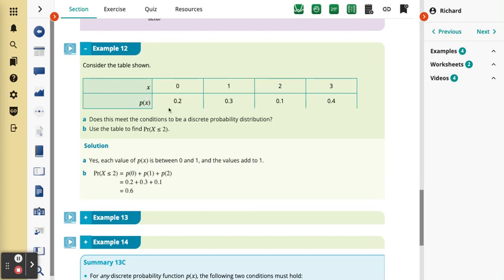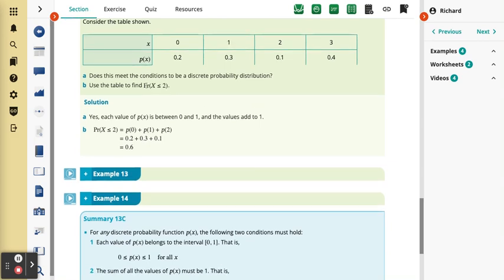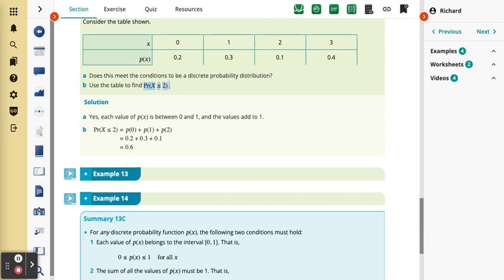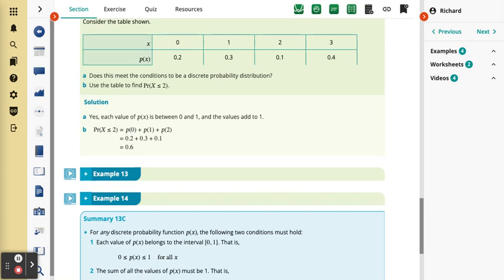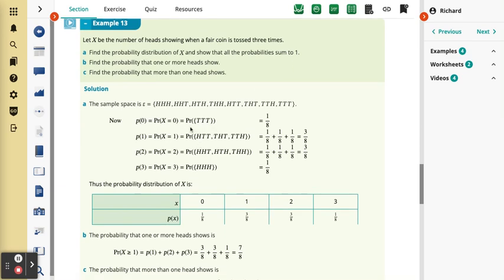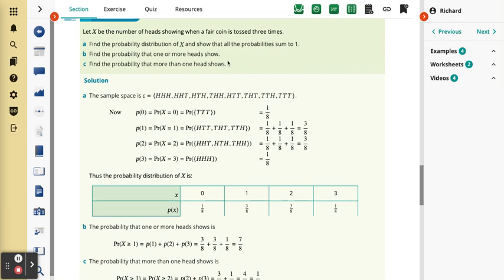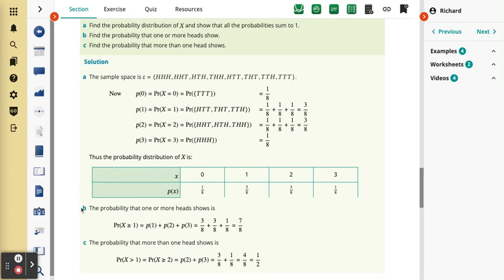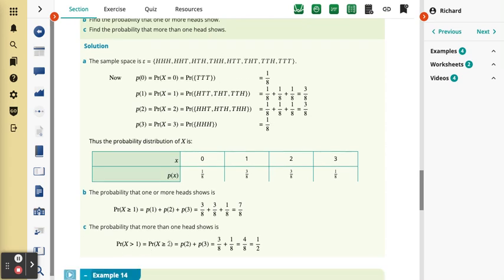MM415 - Distribution Table Examples.webm